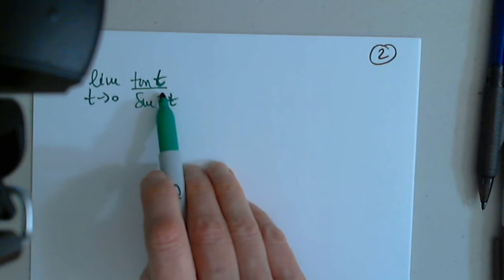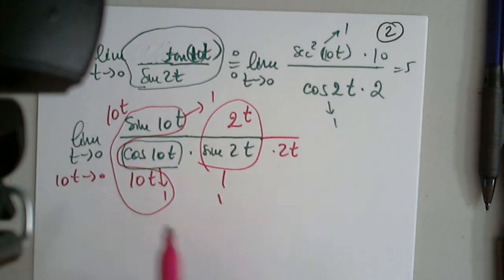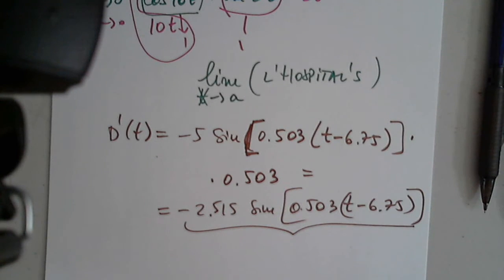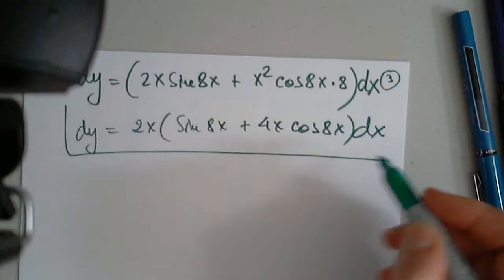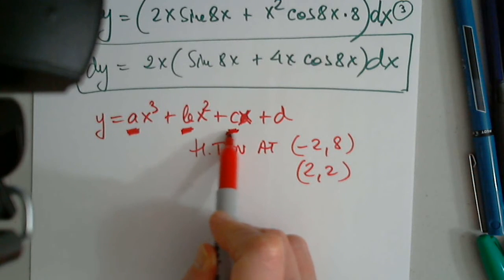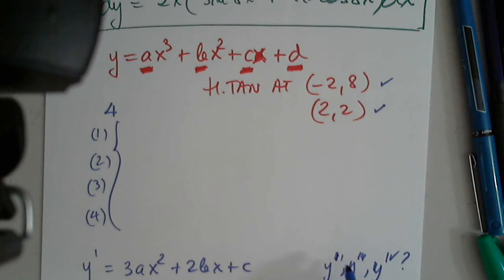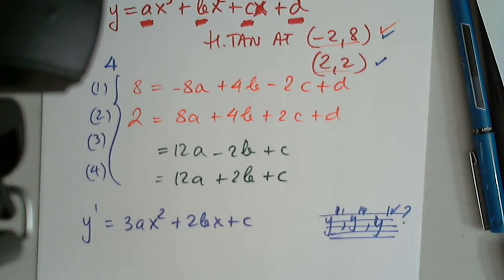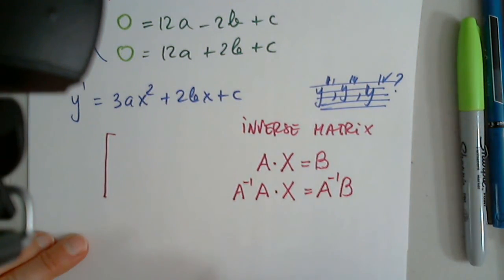MAT 191 TEST 2 REV PART 2 MARCH 18